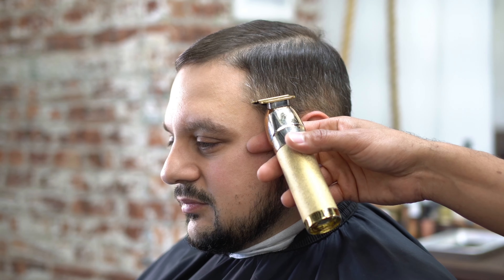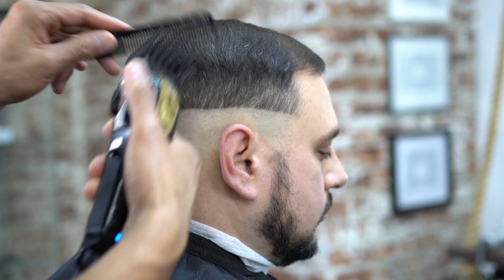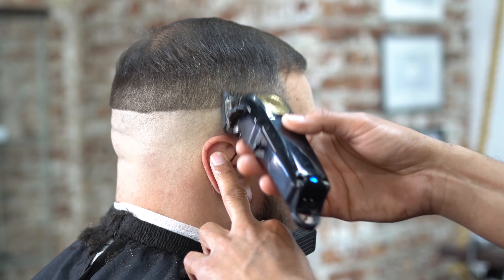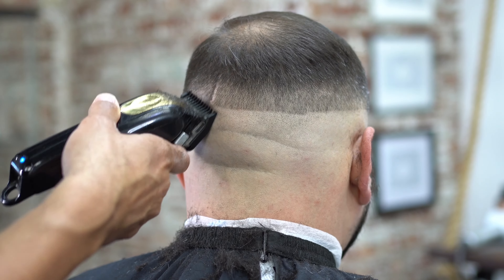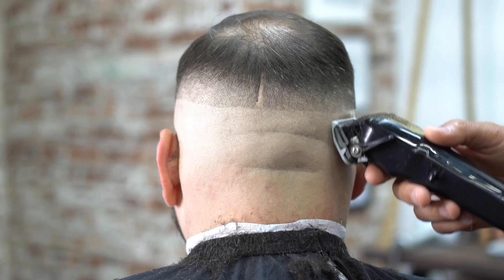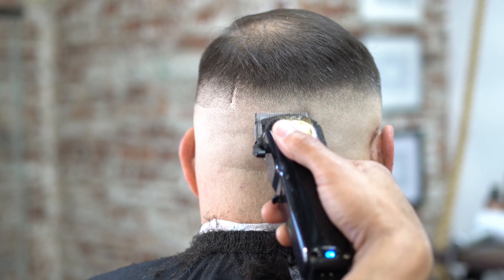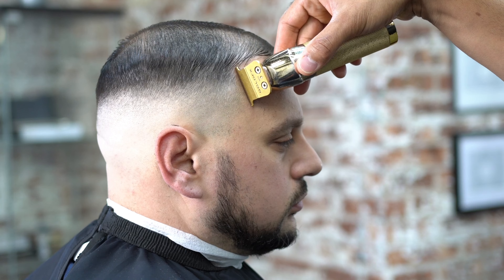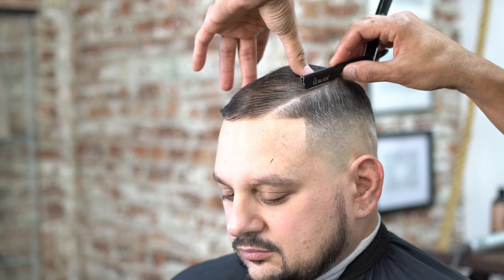Skin Fade Haircut Combover With Side Part Really Easy Steps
In this video I show how to do a comb over skin fade haircut with a side part. I break down the steps on how to do this fade the easy way no guide lines just pure fading.